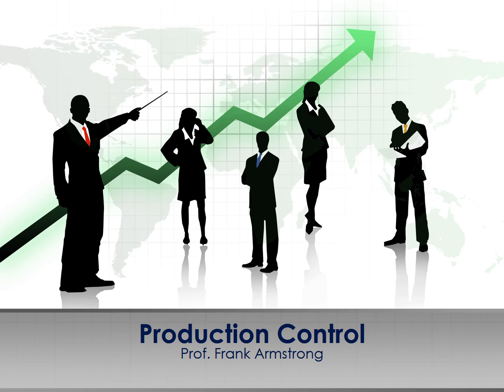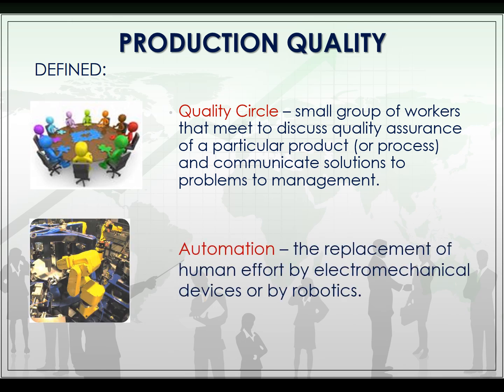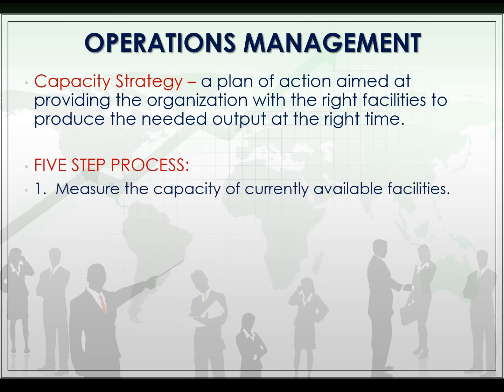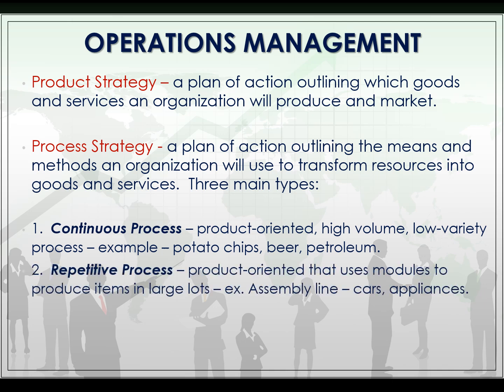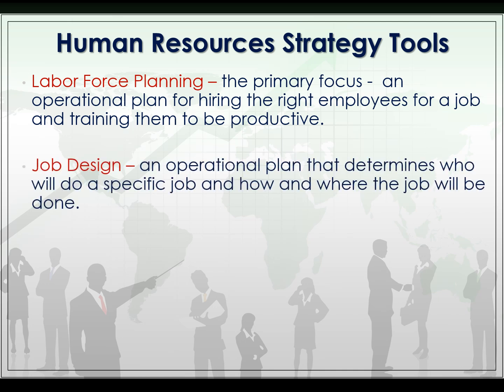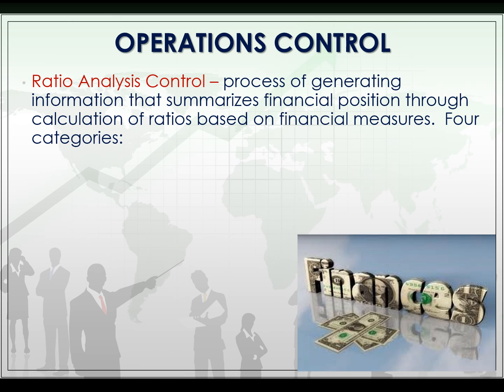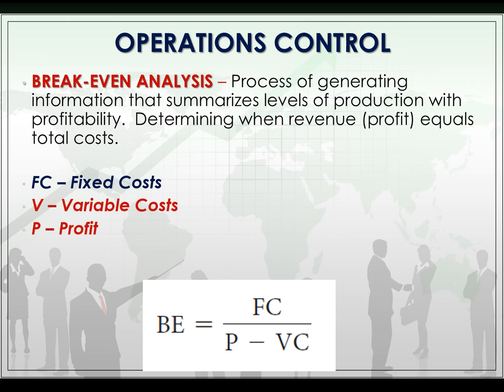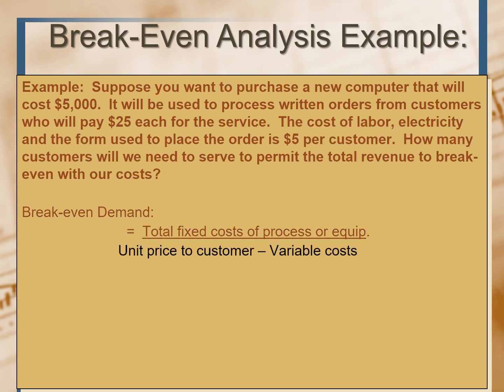18 Production Control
In this section we look at the operations management production control system, considering production quality, Preventative and Predictive Maintenance, Break-Even Analysis, and Capacity planning.